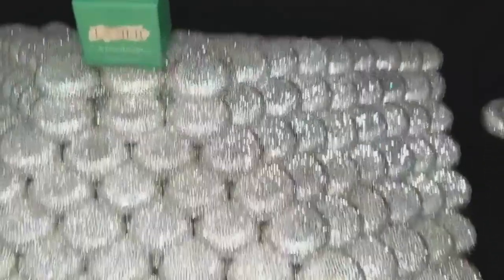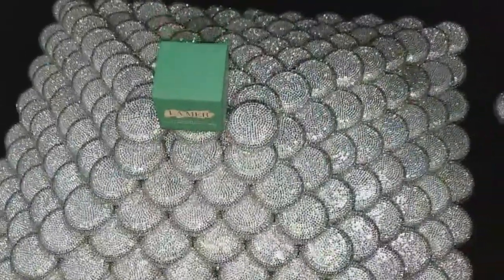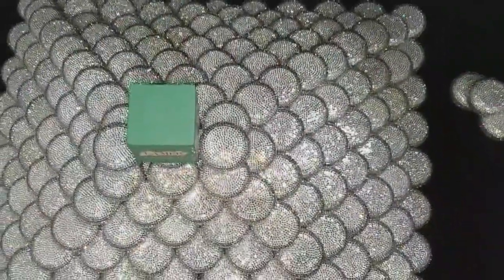How to Glue with Transfers Class, increasing productivity & profits, in the Online, CrystalNinjaDojo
When you are getting into large projects and need to speed things up- this 3 process technique can shave weeks off your production schedule.

The Crystal Ninja Team has 16+ years (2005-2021) of professional experience as a Swarovski Crystal Master Bling Rhinestone Artist. Crystal Ninja has excelled at Custom Work in Bling, also known as a Blinger, Strass or Strasser. Crystal Ninja has held certifications from Swarovski North America as Swarovski Authorized Application Center and Swarovski Authorized Instructor.